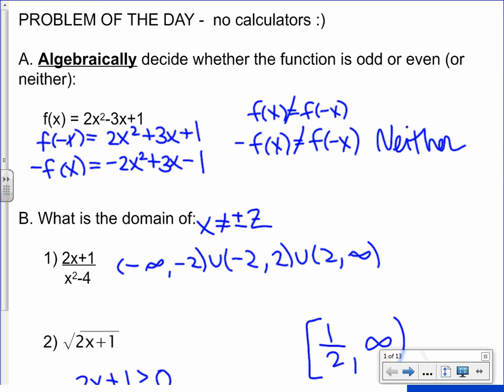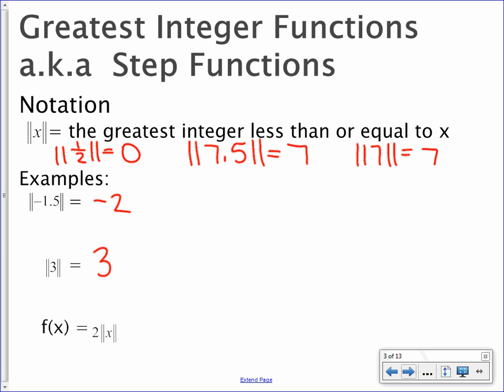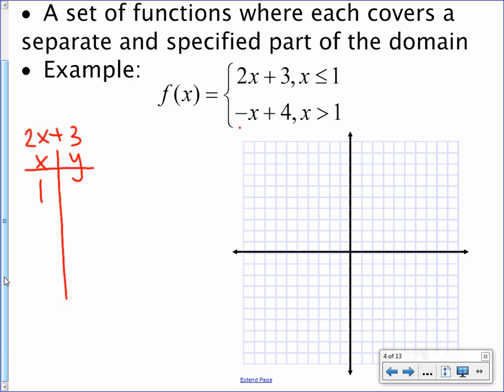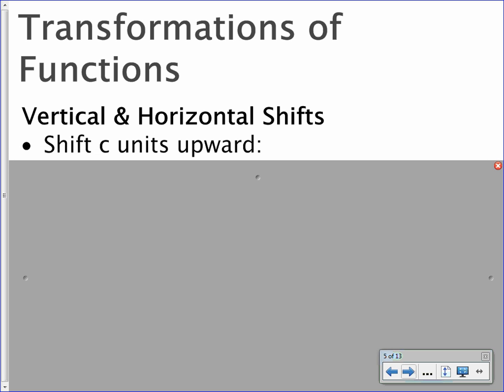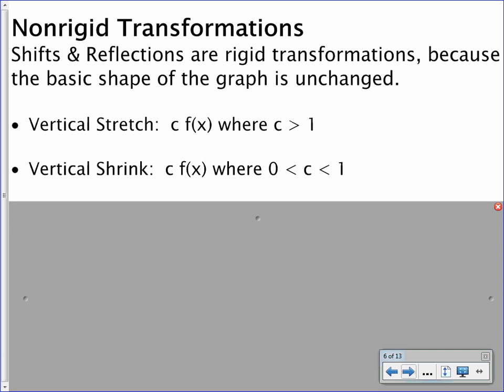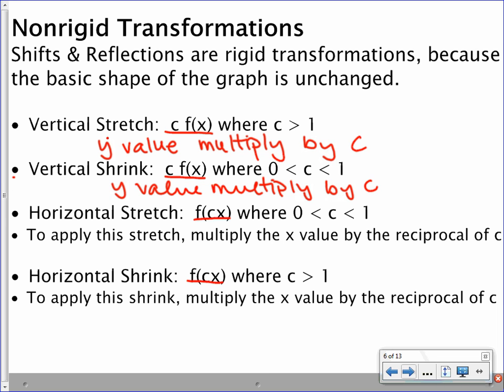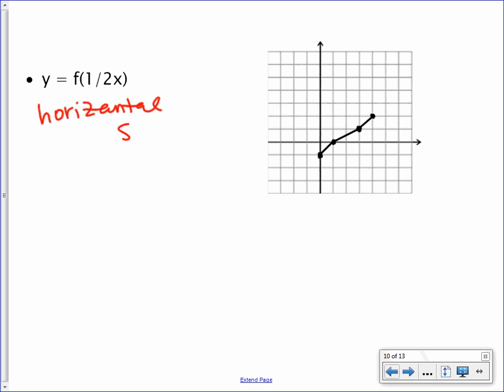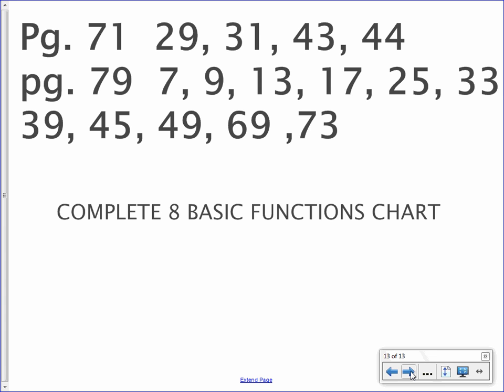1.6-1.7 Notes Honors Pre Calculus